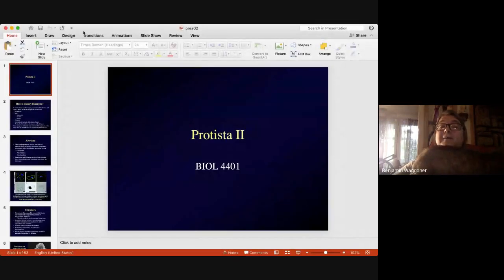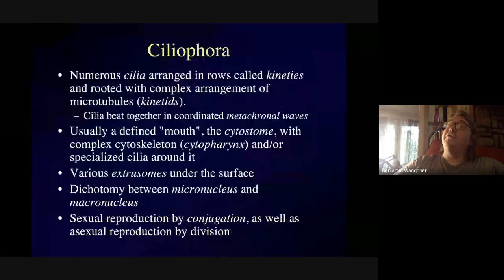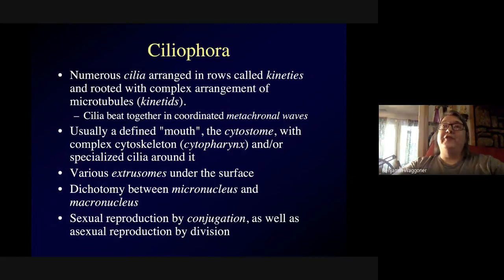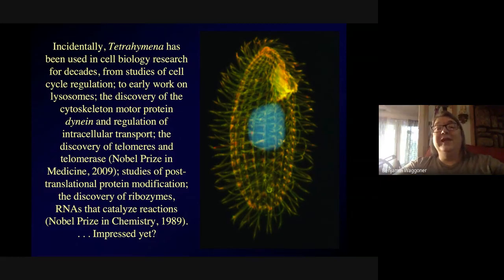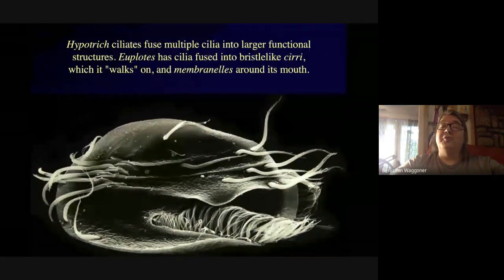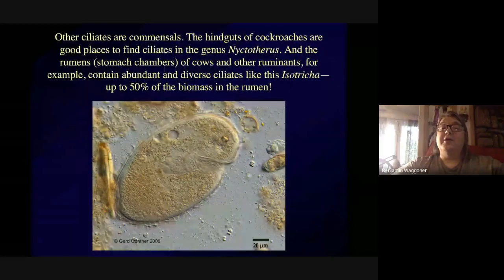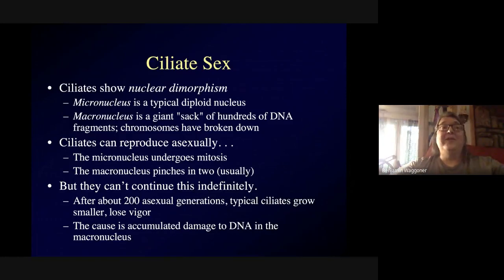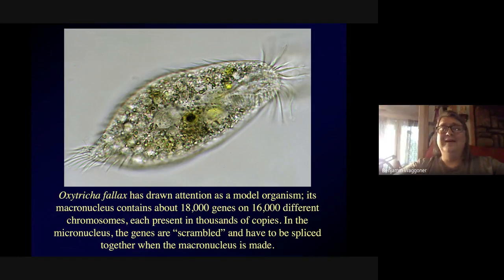BIOL 4401, Lecture 2, part 1, June 3, 2020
And we march through the Ciliophora!